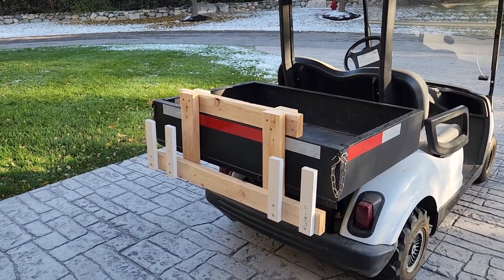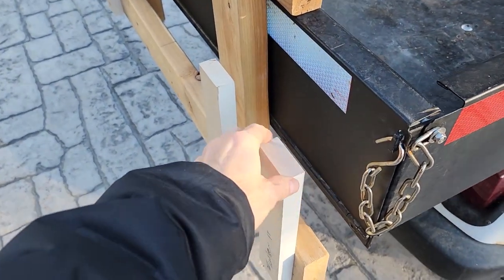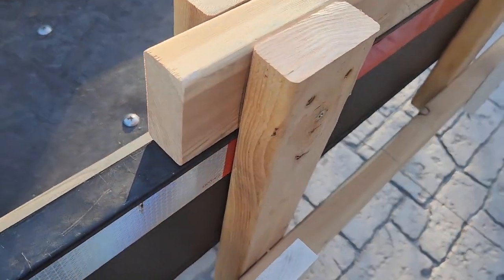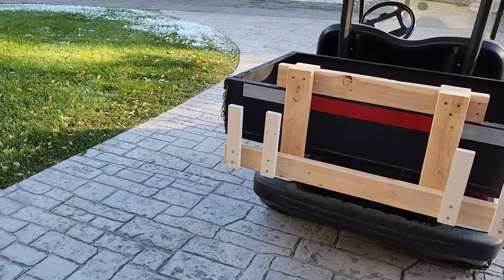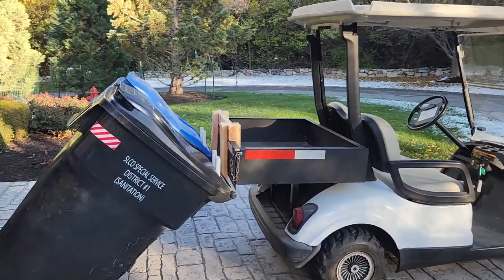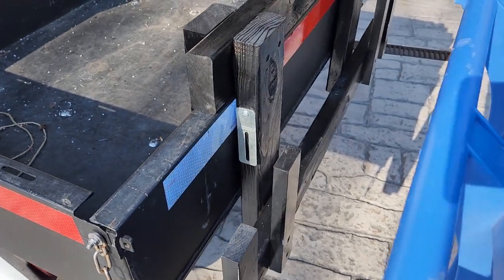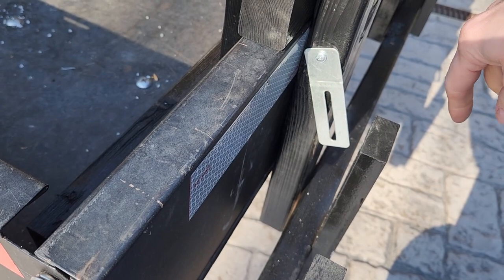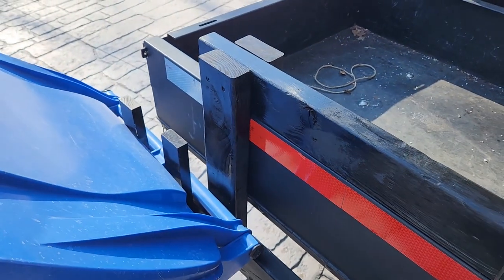Golf Cart Garbage Can Hauler DIY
DIY, make your own golf cart garbage hauler.  This is a design that I came up with using some 2x4's.  Works great if you have a golf cart with a utility box on the back.   There are lots of different hitches and hooks for towing your garbage cans, but I couldn't find any out there that were simple and easy to build yourself.

I am also sharing my build plans and drawings.  You can download a PDF by clicking